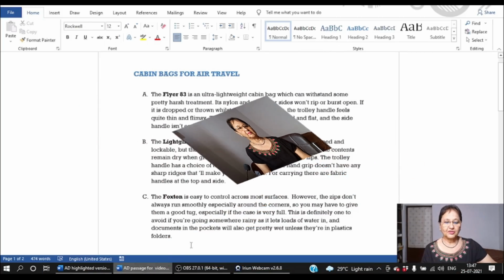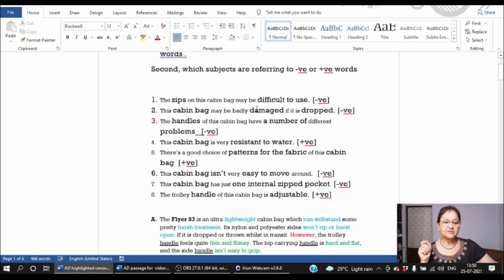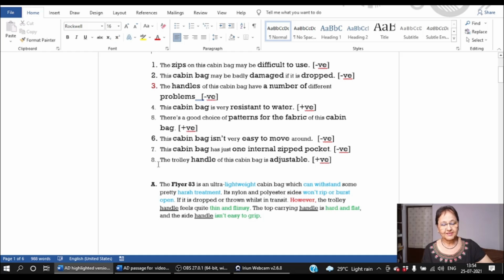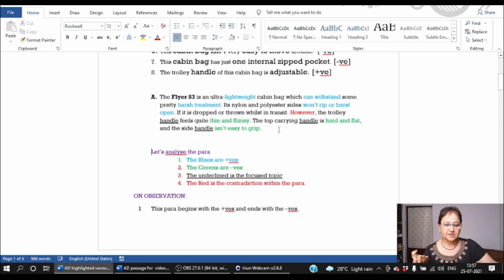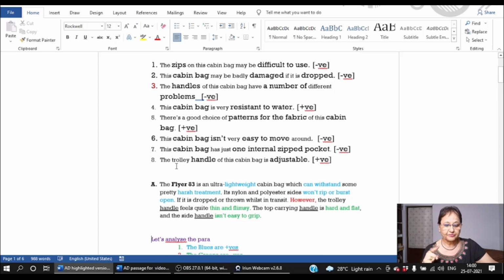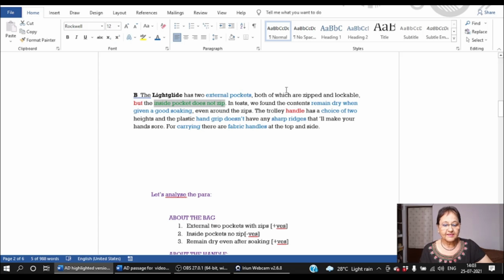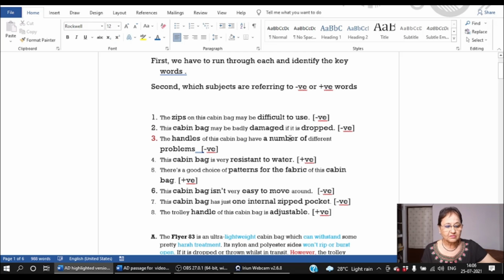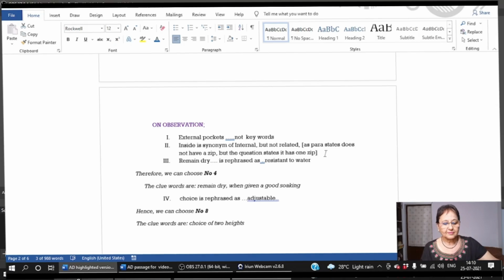IELTS Reading||Enticer-1||How's your reading skills??📖📚📖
Hi Viewers.
Below is the link for registrations for my full time classes for IELTS.
Today's video is about IELTS Reading-- the question type is--Matching the information to the paragraphs. The video will explain step by step the right approach. After comprehending the knack, you will find that you are able to find the answers in a jiffy.